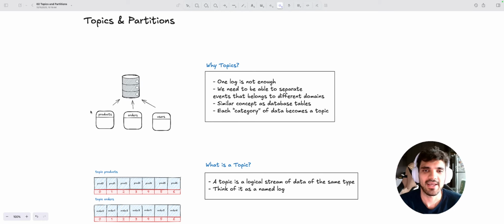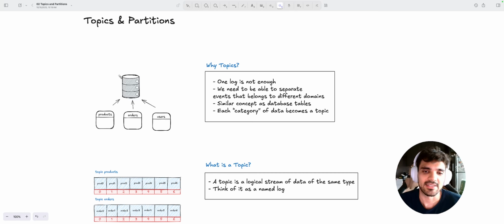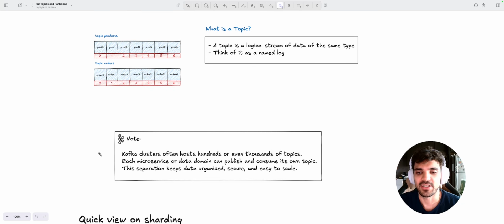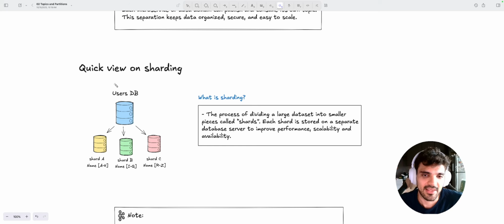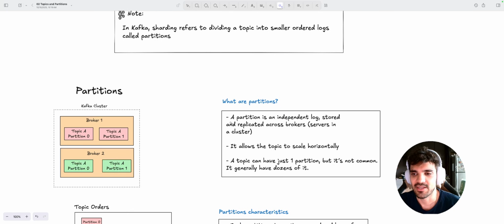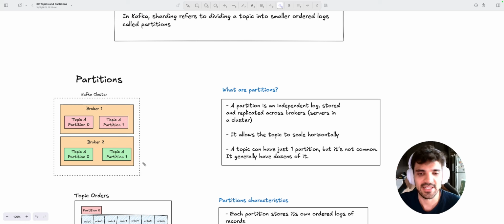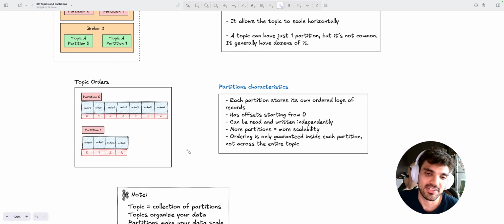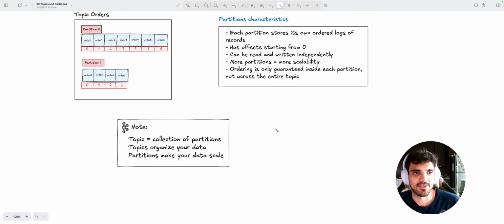Module 02: Kafka Architecture - Lesson 01 - Topics & Partitions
Now we're getting into Kafka's architecture. Learn how topics organize your data streams and how partitions let Kafka scale horizontally. This is where Kafka goes from "just a log" to a distributed powerhouse that can handle massive throughput.